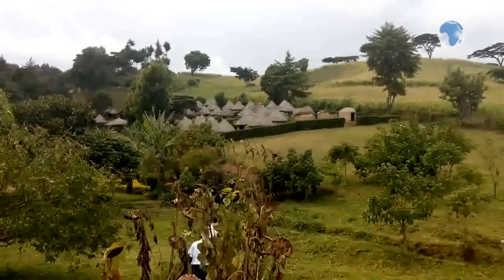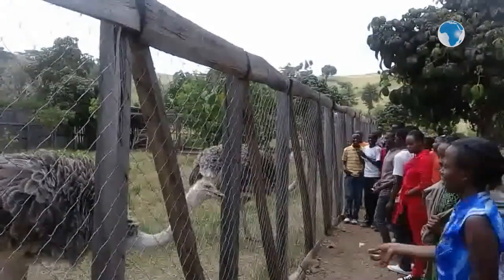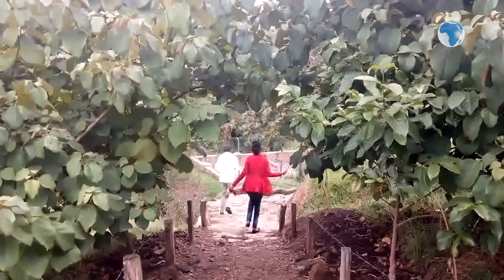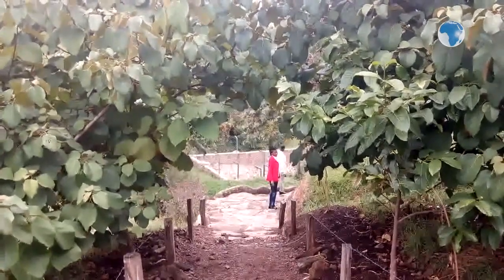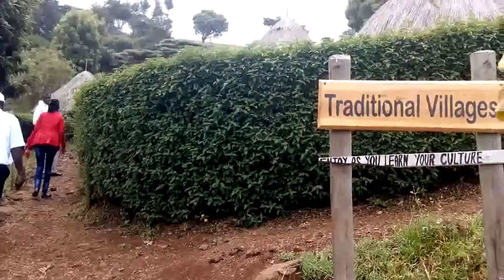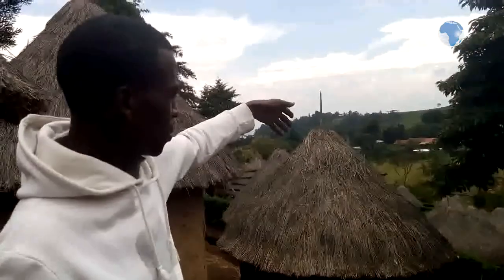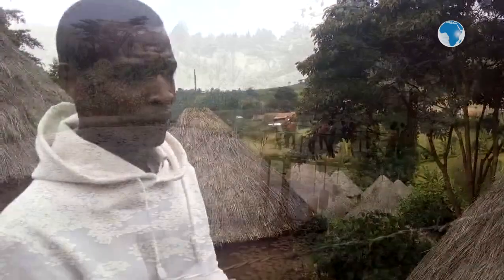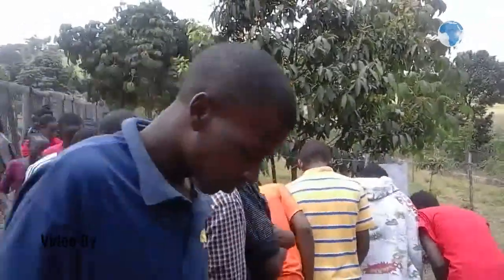Bomas of Nakuru: A tourist attraction spot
Bomas of Nakuru is located at Maili Tisa along Nakuru-Nyahururu road 30kilometres from Nakuru town. The place contains a group of ostriches, guinea fowls and quails. There is also several pods containing crocodiles, and fish. Kenyan Culture is also expalined in a  traditional setting.